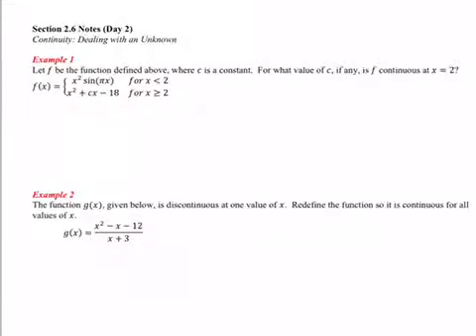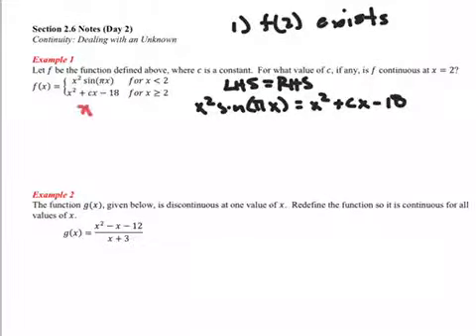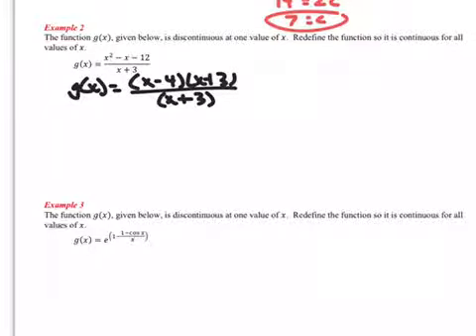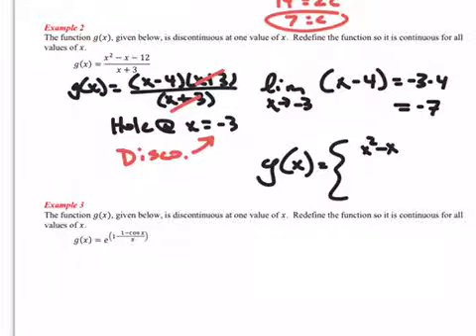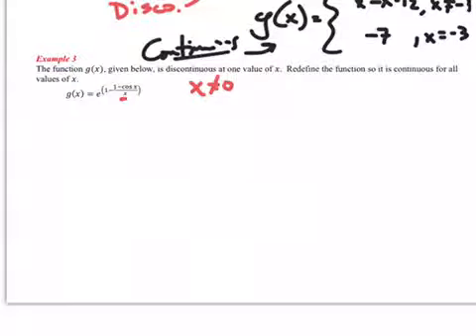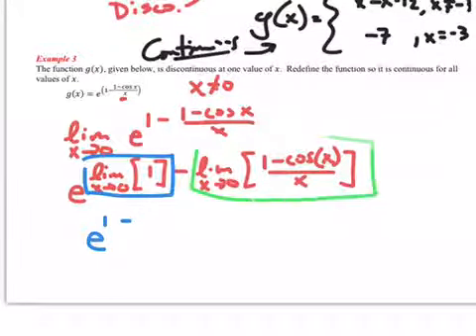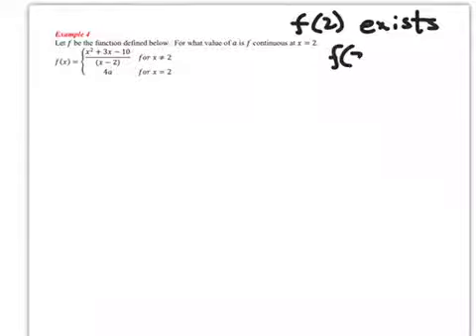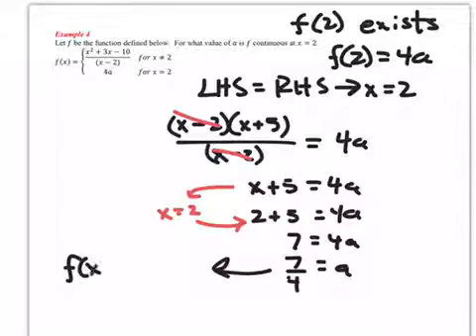(AP Calc) 2.6 Day #2 Notes (Continuity and the Unknowns)